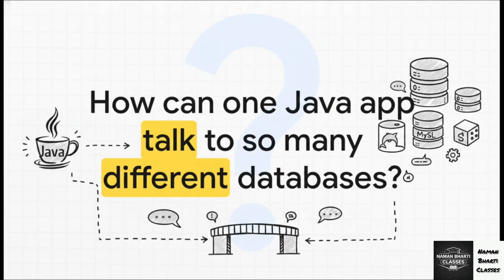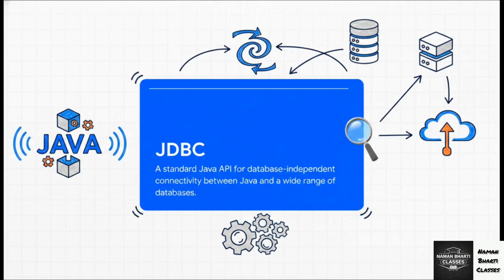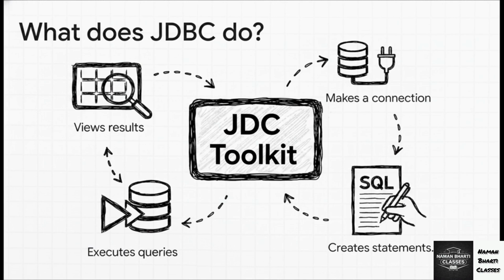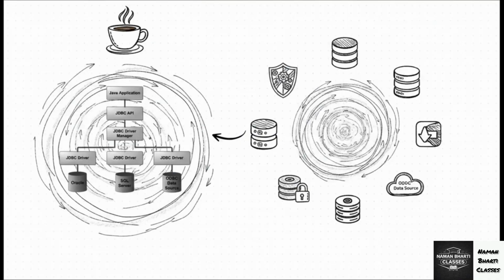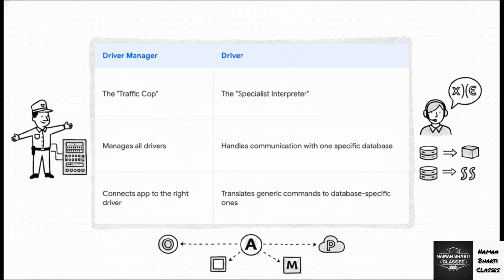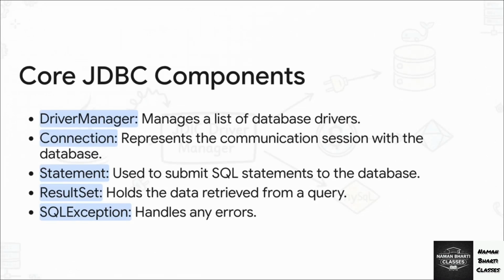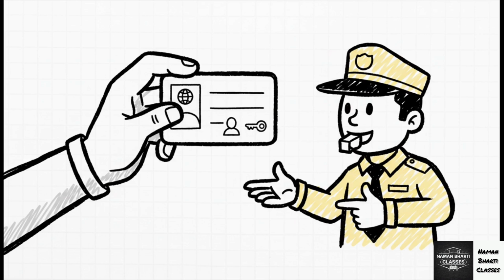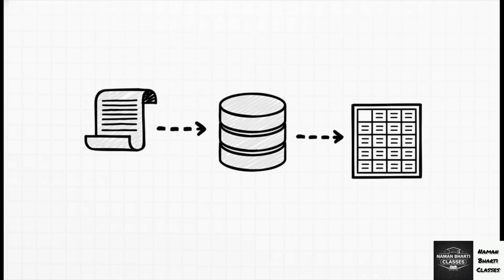Java's Database Power|Naman Bharti Classes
Foundations of Java Database Connectivity and SQL Integration

Java Database Connectivity (JDBC) serves as a vital programming interface that allows Java applications to communicate seamlessly with various database systems. The provided material outlines the core architecture of this technology, highlighting how the Driver Manager coordinates between the application and specific database drivers to ensure portable code. Key functional components such as Connections, Statements, and ResultSets are explained as the primary tools for executing queries and managing data. Furthermore, the text offers practical guidance by detailing the setup requirements and step-by-step coding procedures for linking a program to a MySQL server. By following these instructions, developers can effectively retrieve, modify, and manage stored records within a structured relational environment.